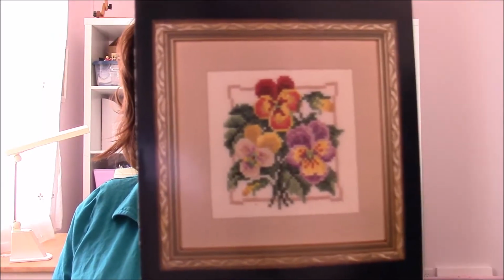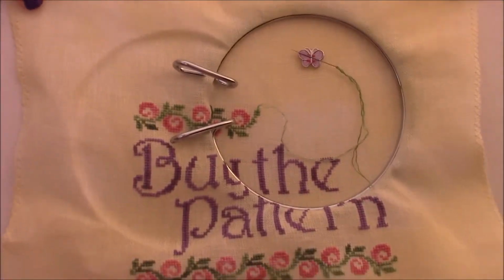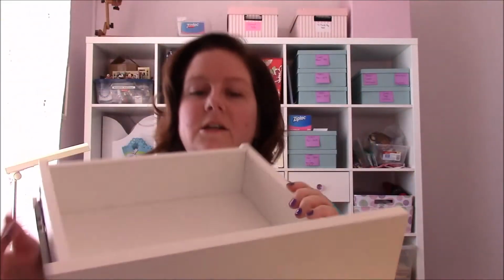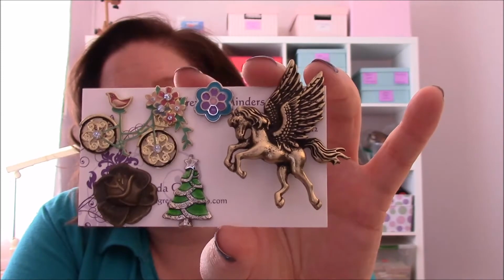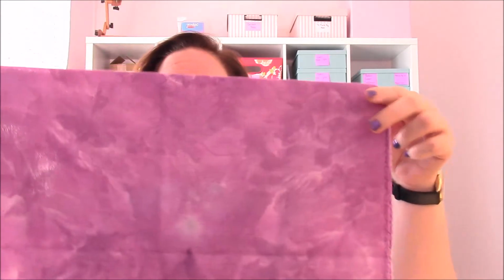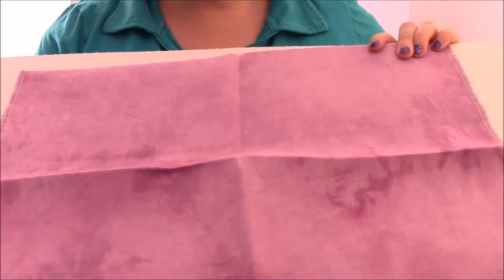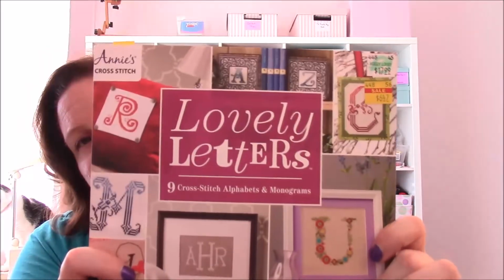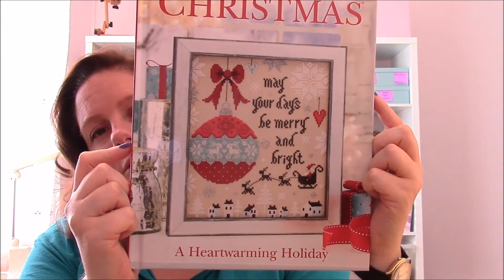Floss Tube 08 - Progress Updates July 11, 2016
I show the tiny bit of stitching I've done, some improvements made to the craft room, and way too much fabric stash.

Projects:
Pansies by Serendipity Designs.
Spooked Mystery Sampler by Lizzie*Kate
Buy it! by Me.